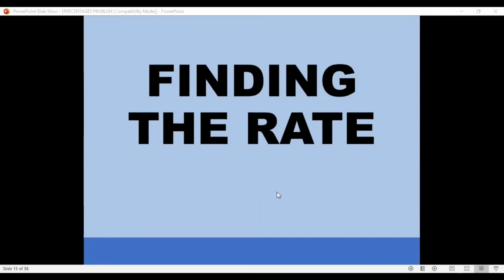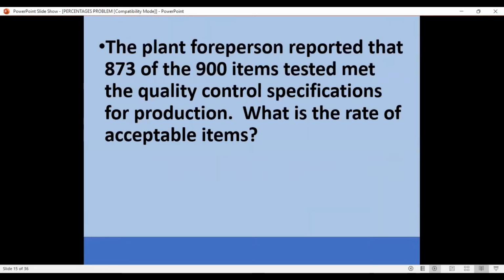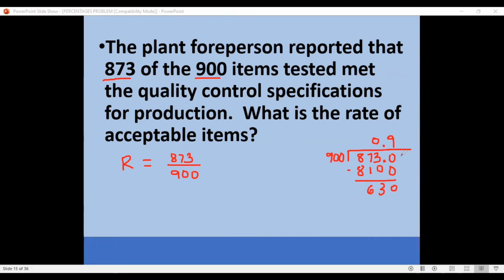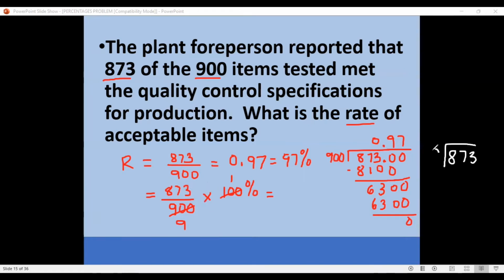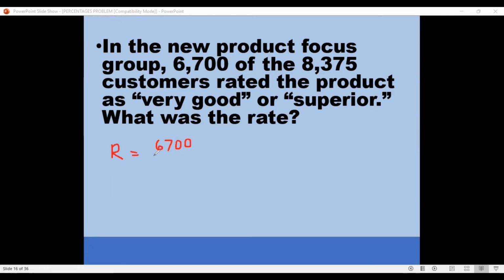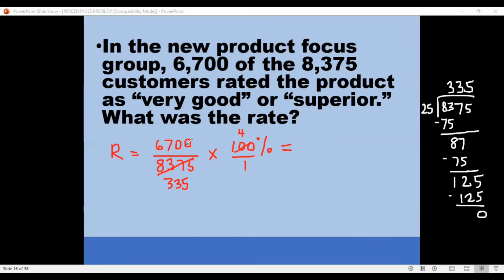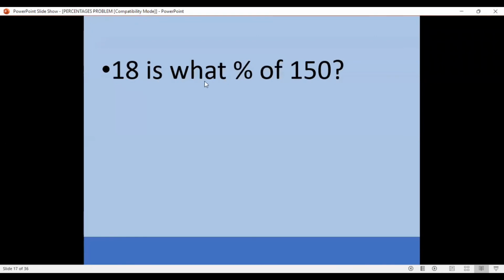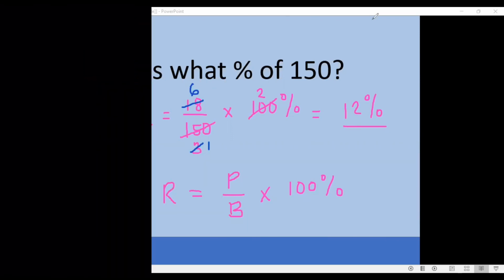How to Solve for the Rate Given the Base and the Percentage?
Rate is defined as a ratio between two quantities in different units.  It comes in different forms like a ratio, fraction or in percent form which is always based on a hundredth.

If solving for the rate in a percentage problem, we use the formula R = P/B or rate is equal to percentage divided by the base, but if the required result must be in percent, we need to multiply the result by 100%.

          R = P/B  x 100%

Rate can also be referred to speed like if a car is traveling 240 in 3 hours, we can say that it has a rate or speed of 80 kph and that is obtain by dividing 240 by 3 which results to 80 kph.